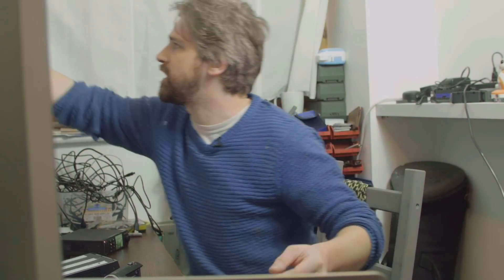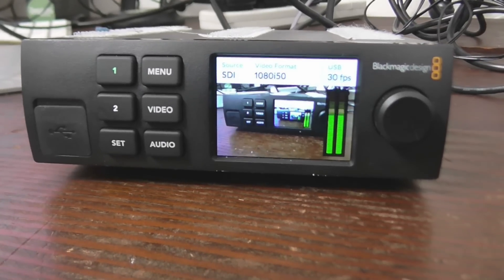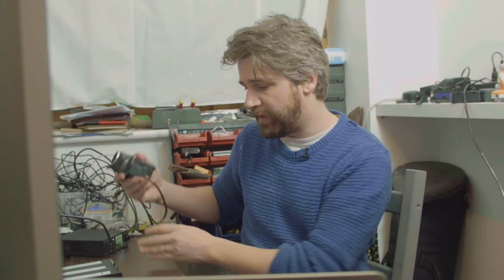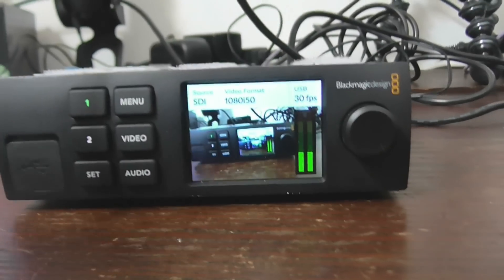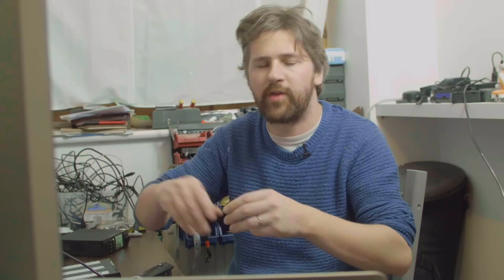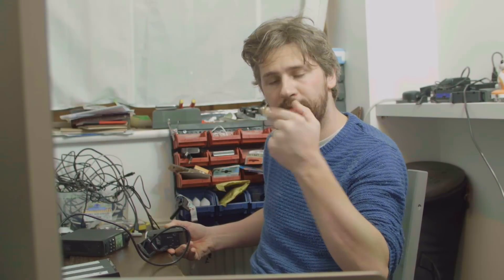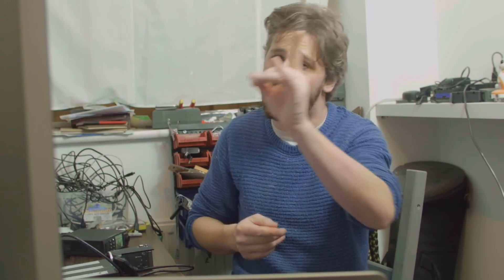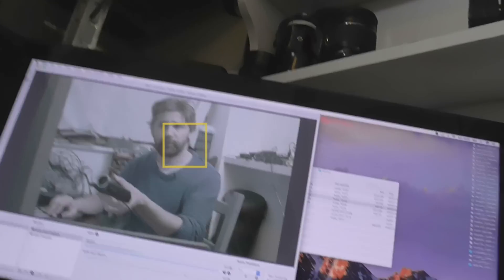Everything you need to know about Blackmagic Design's Web Presenter. (today)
Here is my guide to the Blackmagic Design Web Presenter.  This video was produced using the Blackmagic Design Web Presenter recorded using Open Broadcaster (OBS). with some light editing in FCPx.   I go though the setup of the Web Presenter inclusing all the connections to live streaming.  We also discover some strange behaviours and glitches to discuss.

VLOGS ,TUTORIALS, NEWS + HOW-TO’S uploaded as often as possible.

My big Camera
My Small Camera
My Lens of the month
The Osmo
My Drones
Desk mic
My Small mic